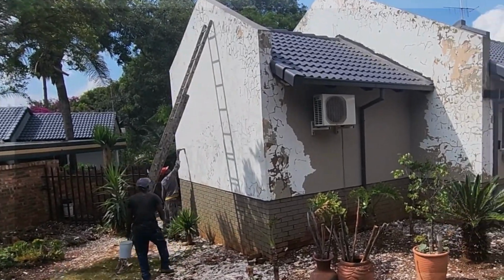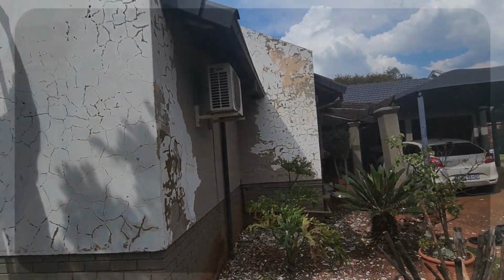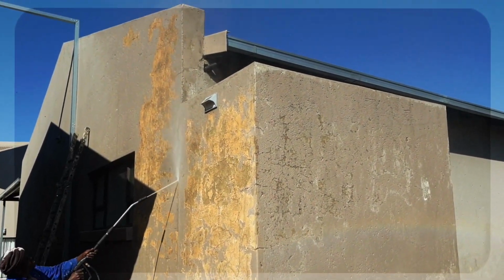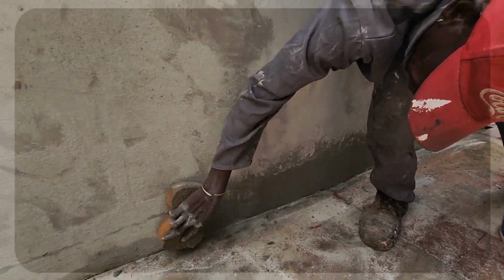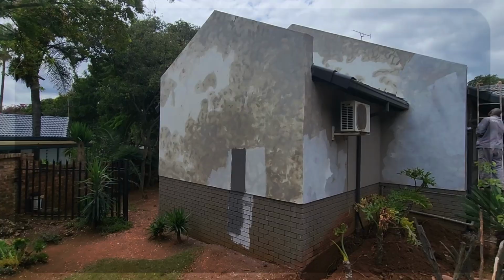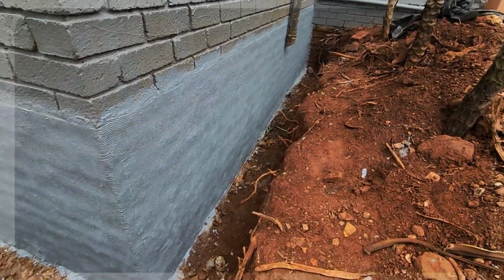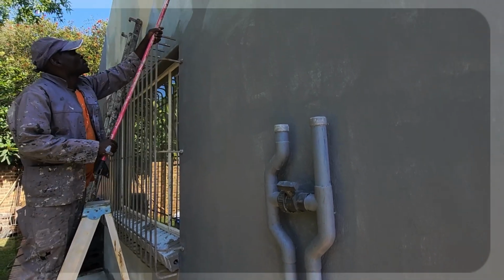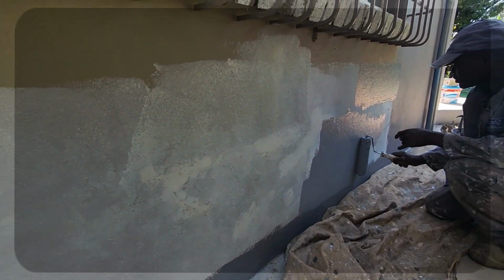Faerie Glen Exterior Renovation House Painting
🌟 Project Highlight: Faerie Glen Exterior Renovation 🌟
We recently completed a comprehensive exterior renovation for a house in Faerie Glen, Pretoria. The project involved fixing extensive plaster cracks, addressing rising damp issues, and painting all window enclosures. Our team meticulously cleaned, repaired, and waterproofed the walls using the ArmTec HyperFlex system. We then primed and painted the house with Plascon Low Sheen paint, finishing with detailed trim and metalwork painting. The result is a beautifully restored and protected home exterior! 🏡✨